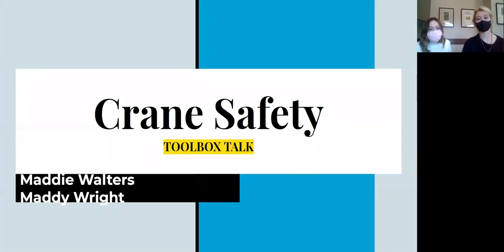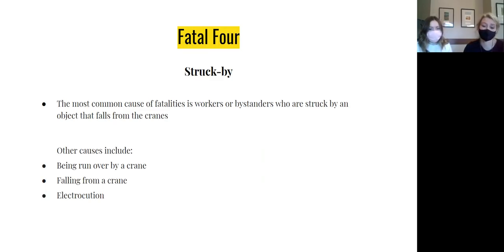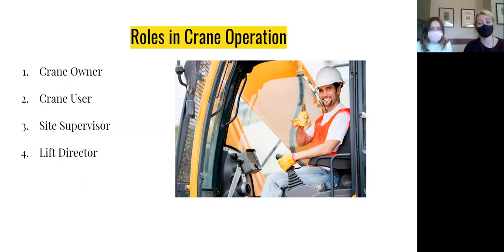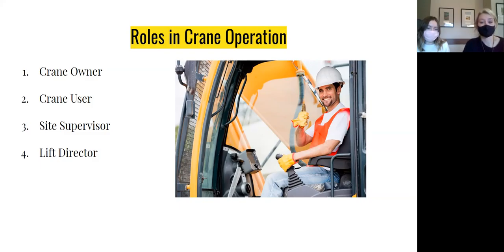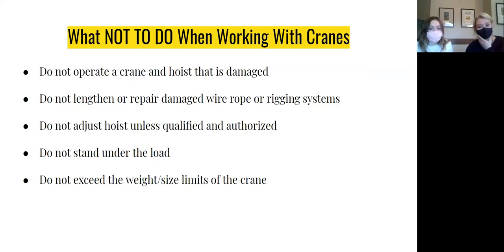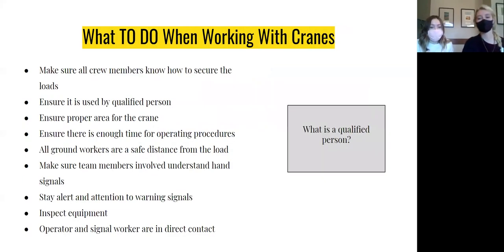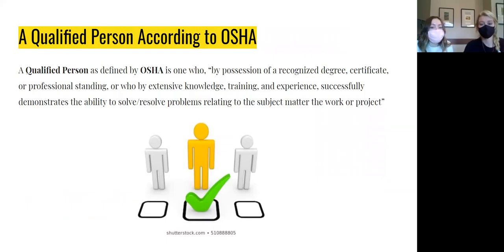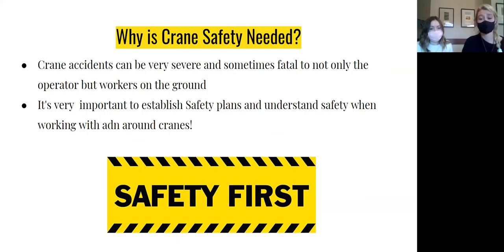Safety Toolbox Talk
Crane safety toolbox talk for CM300